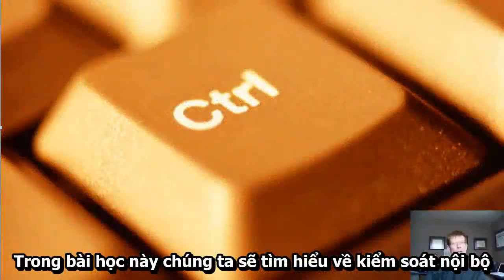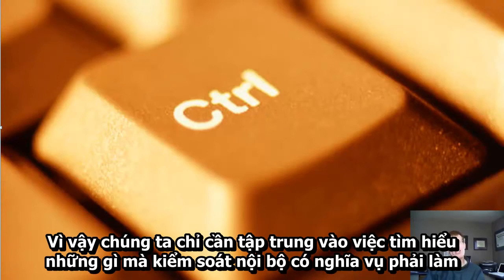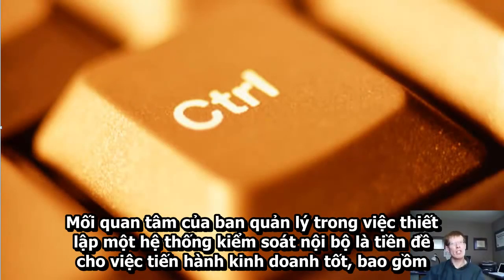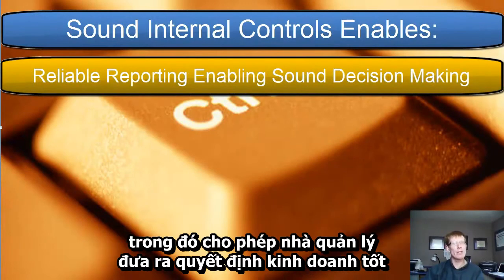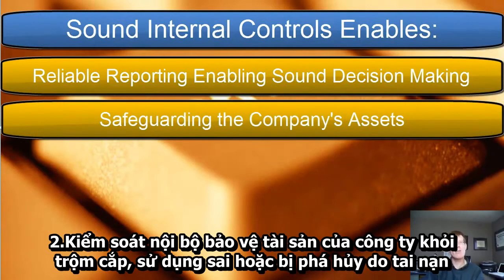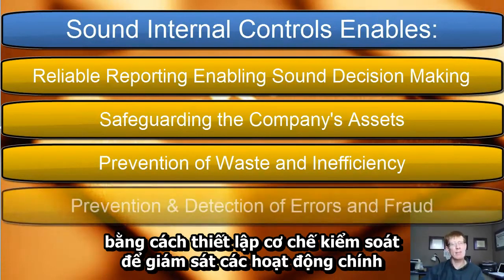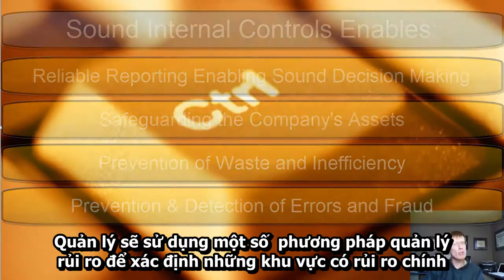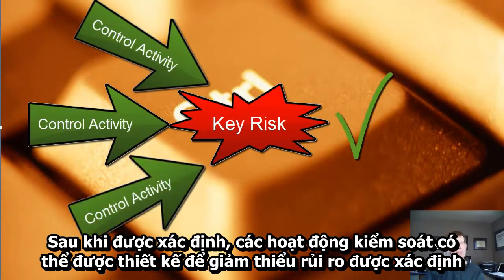Kiểm soát nội bộ là gì